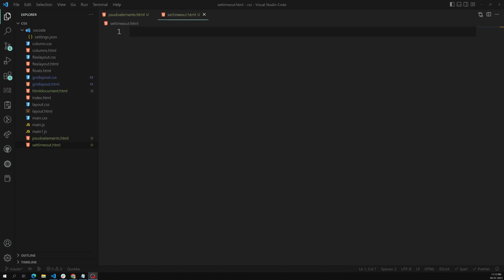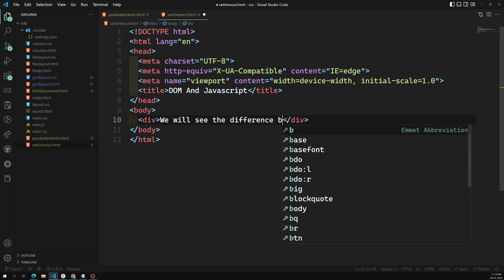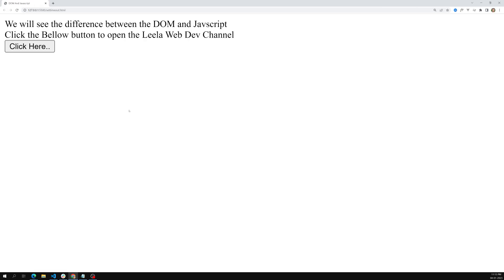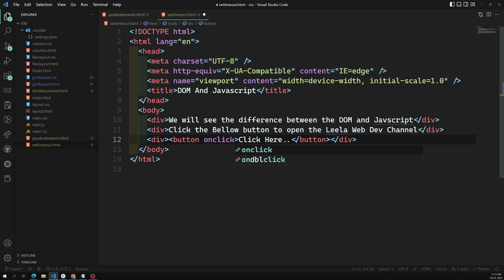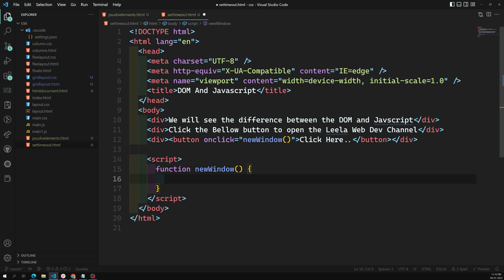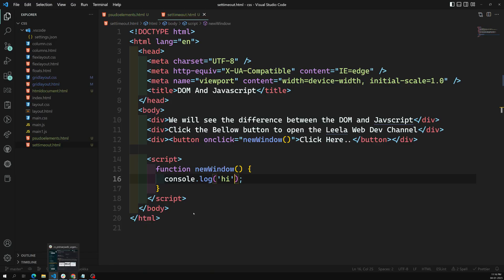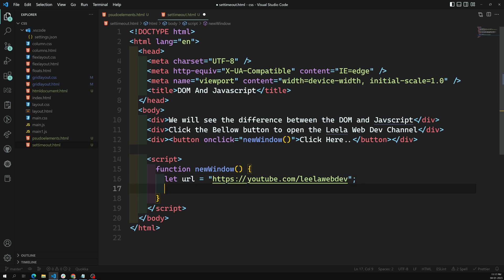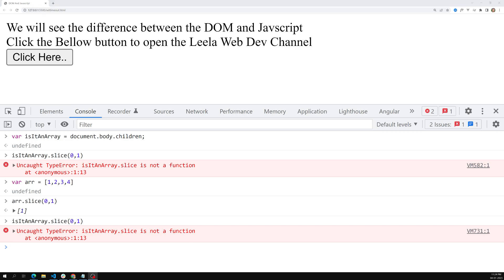9. Difference between the DOM Code and the JavaScript Code - DOM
In this video we will see the difference between the DOM Code and the JavaScript code - DOM